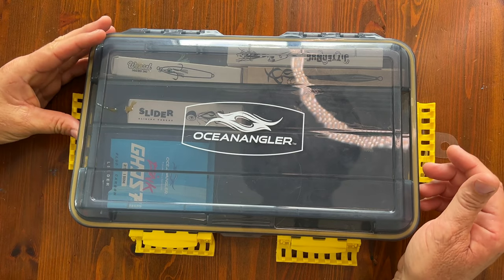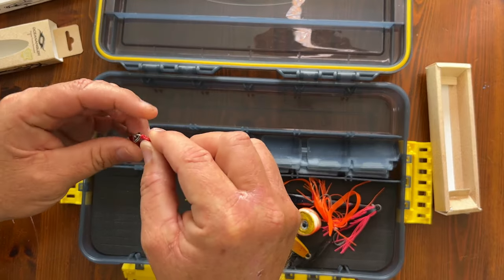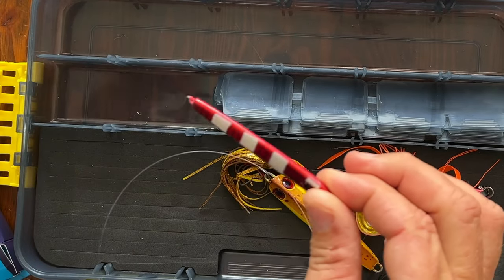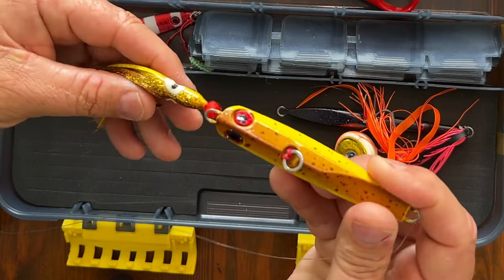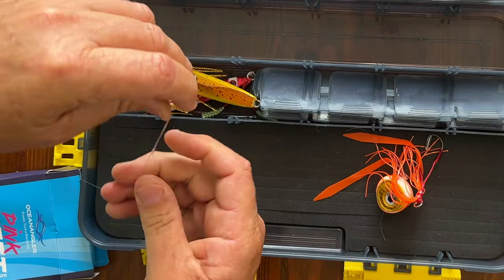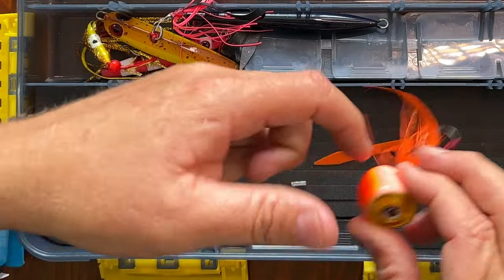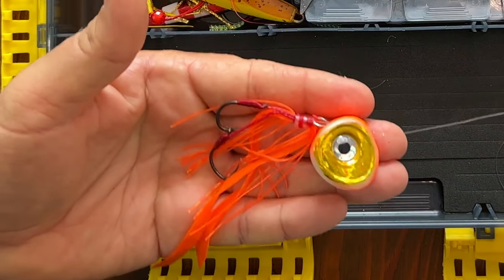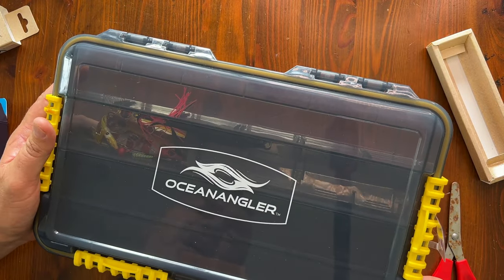Ocean Angler // MarineDEALS Lure Fishing Starter pack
New lure fishing starter pack from Ocean Angler in stock now !